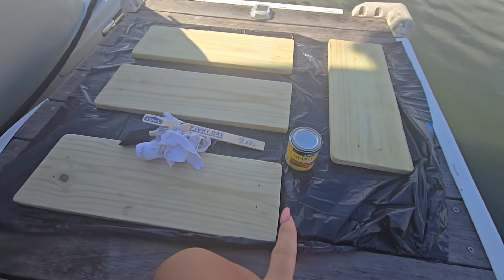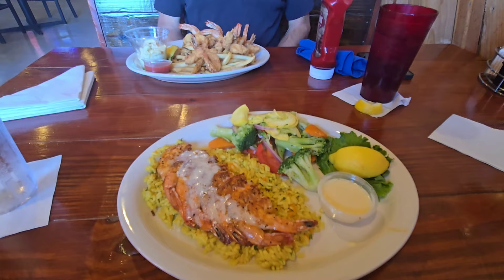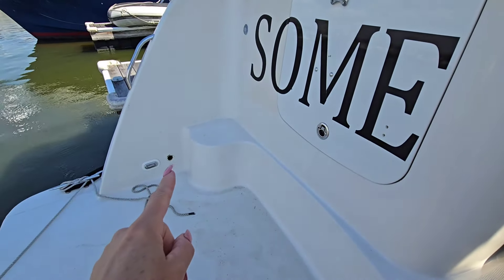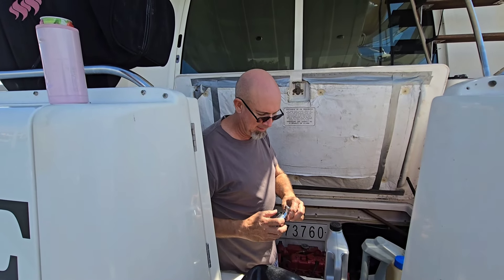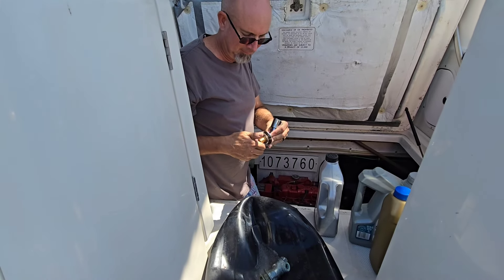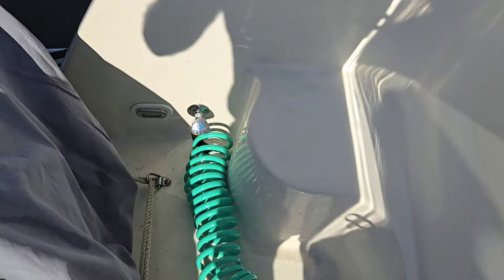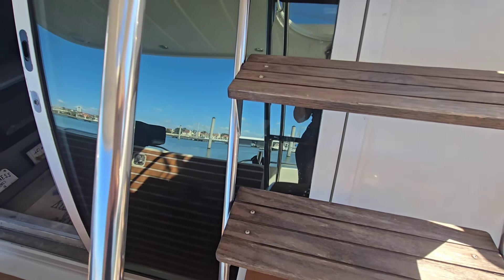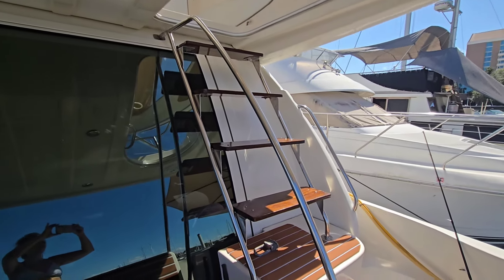Replacing steps and water spicket on the boat.